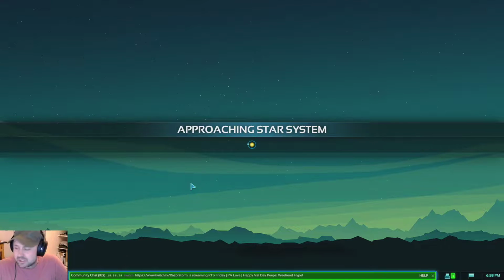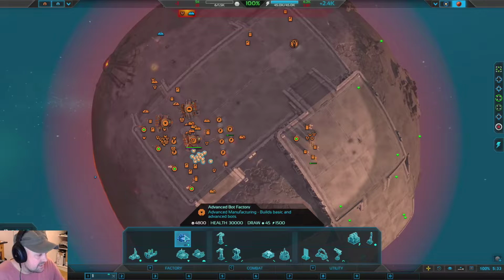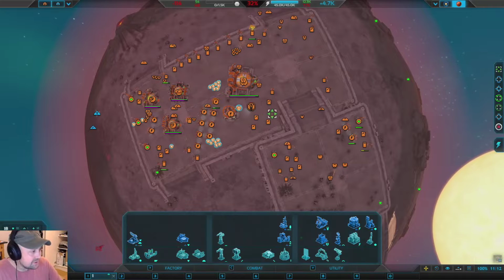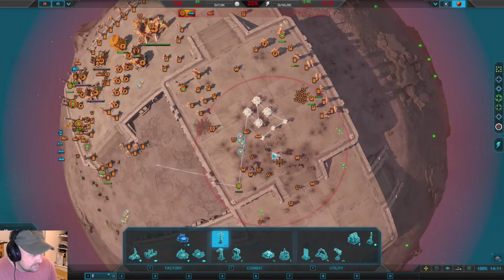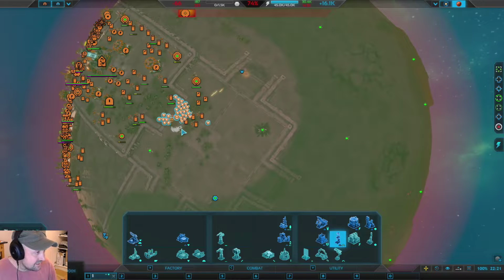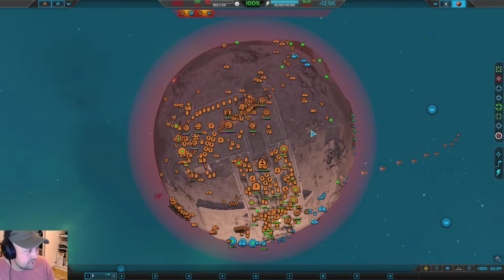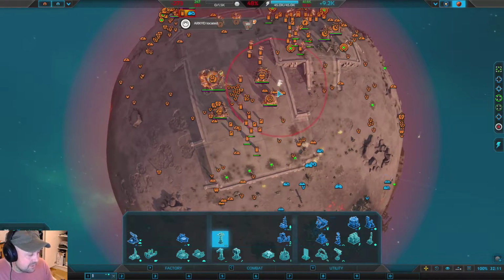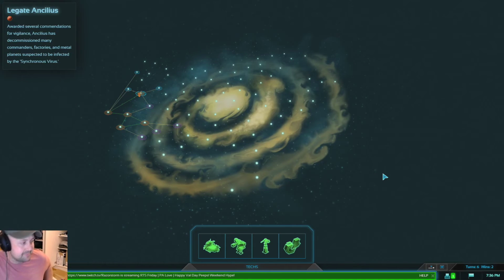2# GALACTIC WAR // Planetary Annihilation: Titans 2020 // Expand The Empire!!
RTS JUST GOT BIGGER

TITANS is the huge stand-alone expansion to the already massive-scale RTS Planetary Annihilation, which includes the base game and adds tons of new features:

Devastate your enemies with 5 massive Titan-class super units like the earth-shaking Atlas bot and lightning-wielding Zeus airship!

Expand your strategic arsenal with 16 new units such as versatile Hover Tanks, indomitable Orbital Battleships, and voracious Nanobot Swarms!

Elevate your game with new planets that feature multi-level terrain available in both single and multiplayer. Get up to speed faster with a new, streamlined tutorial experience, then take your game to the next level with the new Bounty Mode option for AI skirmish and multiplayer,